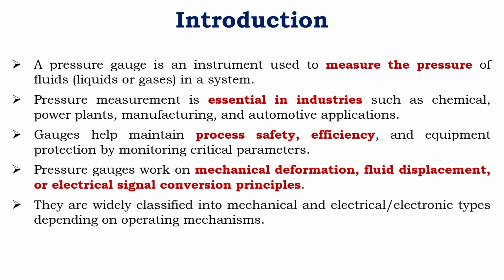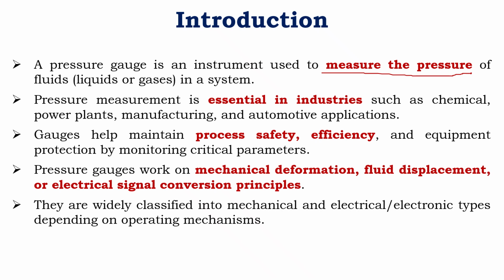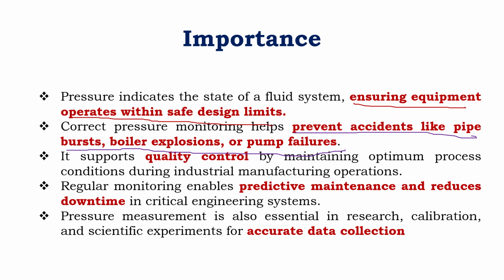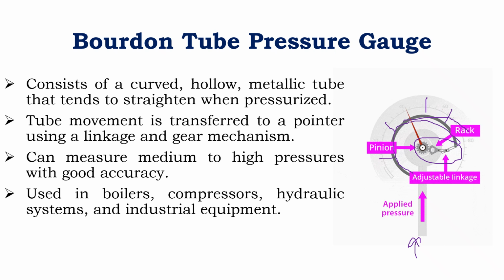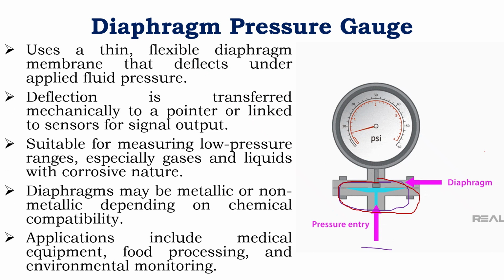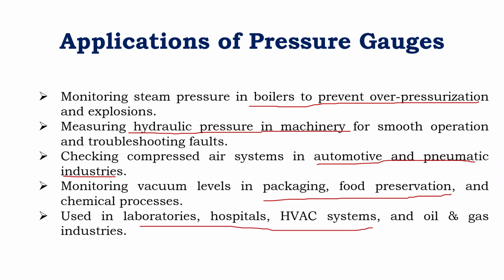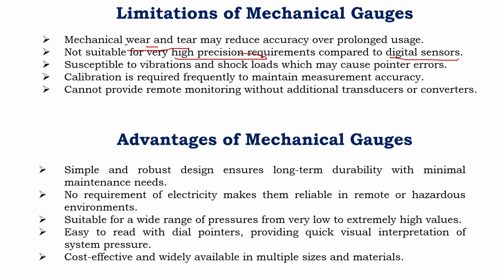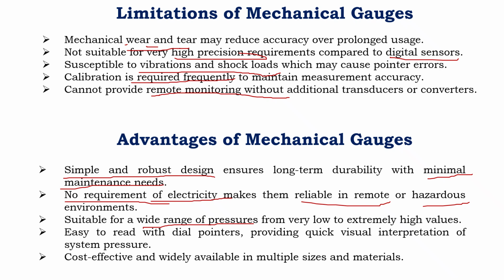Mechanical Pressure Gauge Types and Applications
Discover the working principles, types, and applications of Mechanical Pressure Gauges in this informative video! ⚙️ Learn how pressure gauges measure fluid pressure accurately and explore different types such as Bourdon tube, diaphragm, and bellows gauges. Understand their design, operating mechanism, and how to select the right gauge for various industrial applications — from hydraulic systems to process industries. 🌡️ Perfect for engineering students and professionals, this video simplifies complex concepts with visuals and practical examples. Watch till the end to enhance your technical knowledge and boost your instrumentation skills.